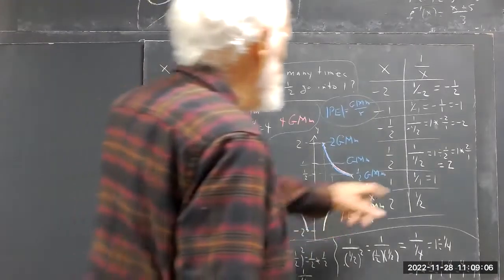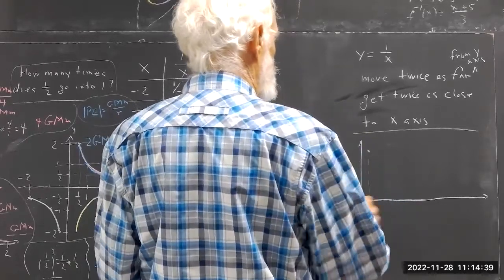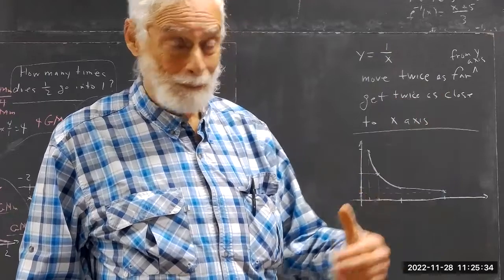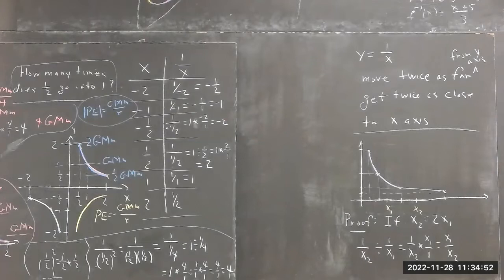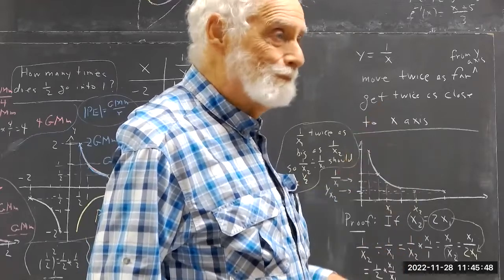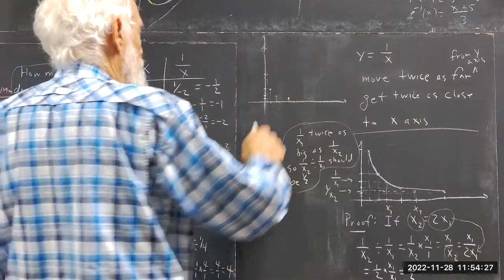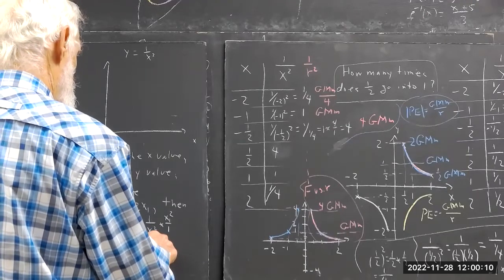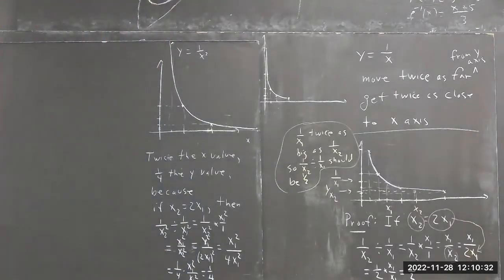dagM60_221128_geometric_behavior_of_recip__recip_square__graphs__revealed_by_algebra__domains__39